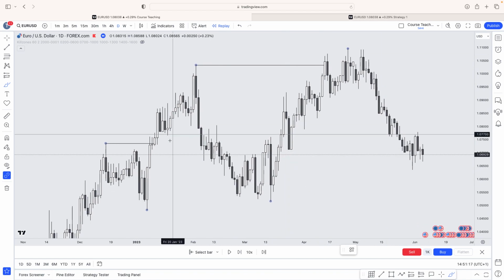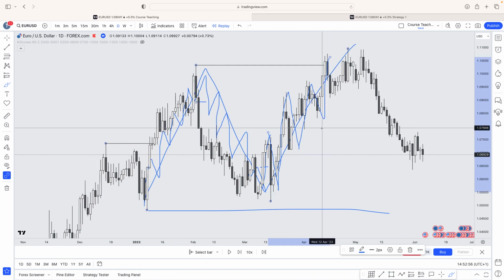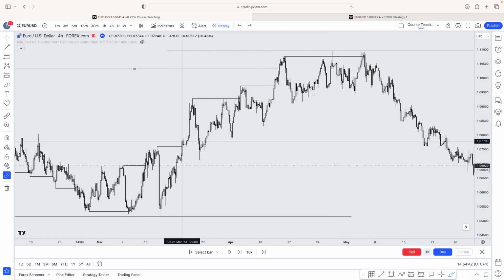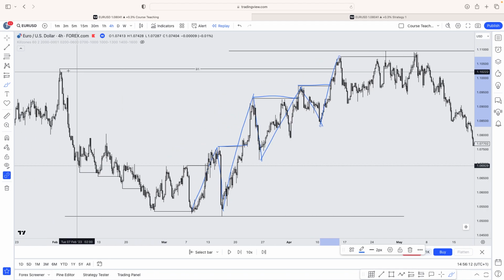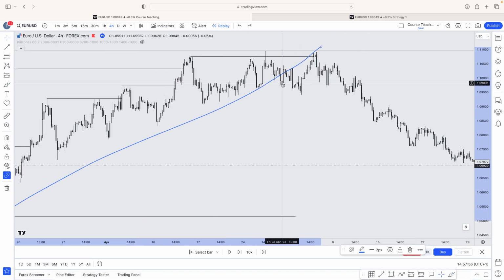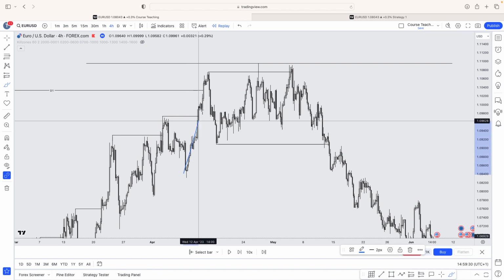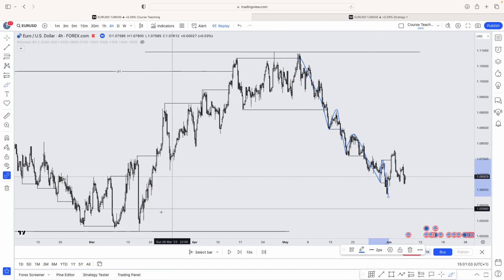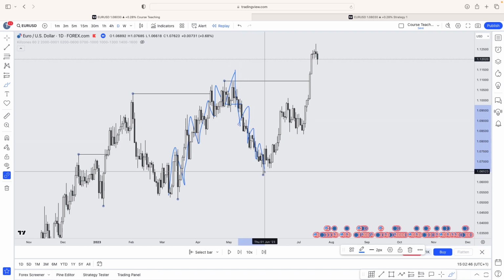Lesson 8 | Multi-Timeframe Analysis - EXAMPLE | SMC Made Easy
A leg on a HTF is a trend on a LTF

Here is some recent PA showing recent daily impulse and correction LEGS.

I then go down to the lower timeframes (the 4H) and show you that the daily impulse and correction legs are made up of 4h bullish and bearish TRENDS.

This happens over and over in the market, and once you understand this concept, it will make you a far better trader. Having the higher timeframe backing, knowing a directional bias, and having a narrative, will give you clarity on where price is likely heading.

It will keep you out of losing trades, and help you into winners. Understanding this is guaranteed to improve your strike rate, and your overall  understanding of market mechanics.

Make sure you stick around for some advanced content to come, you won't regret it.

00:00 | Intro
00:37 | D1 Analysis
03:14 | 4H analysis
11:30 | Conclusion